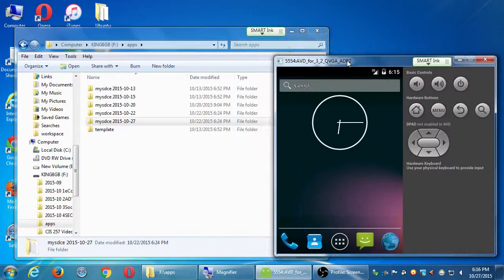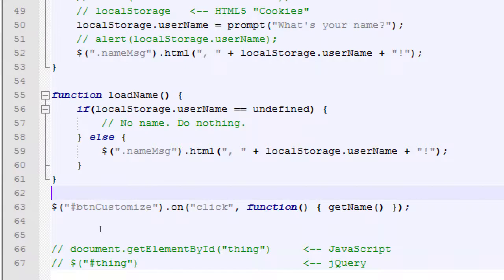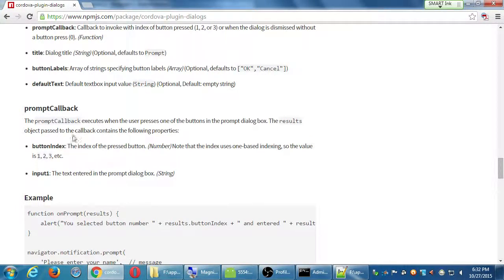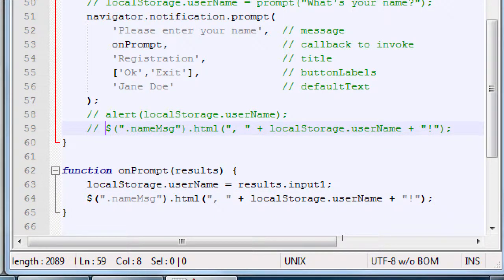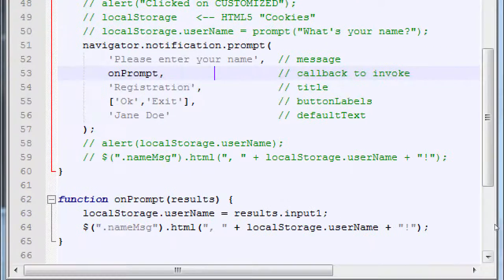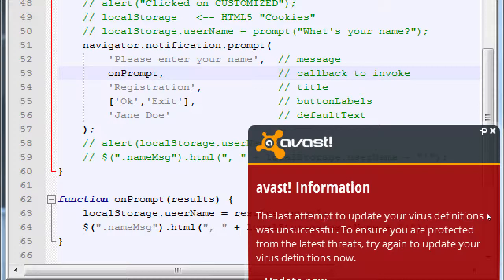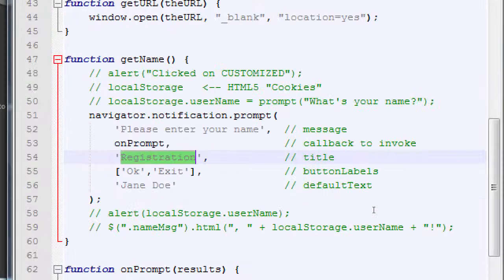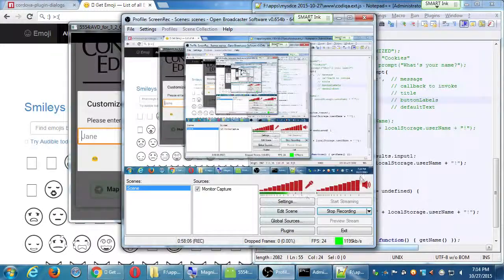SDCE Android II 2015 10 27 A